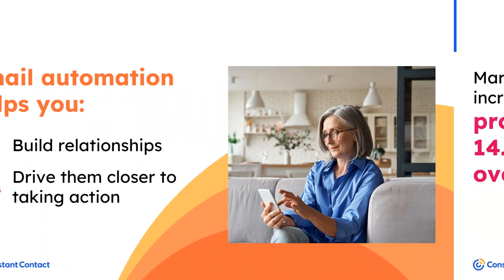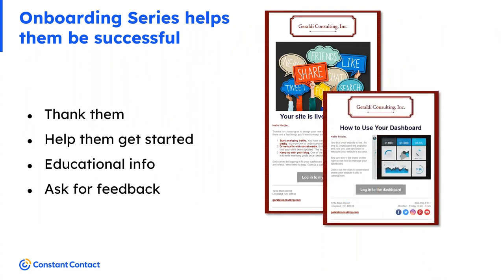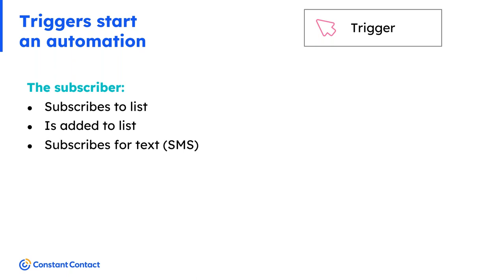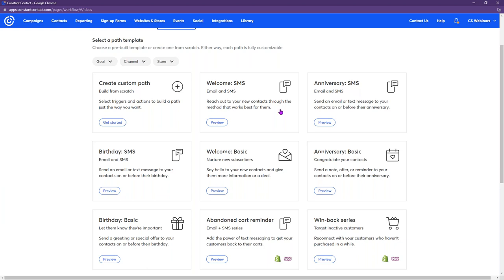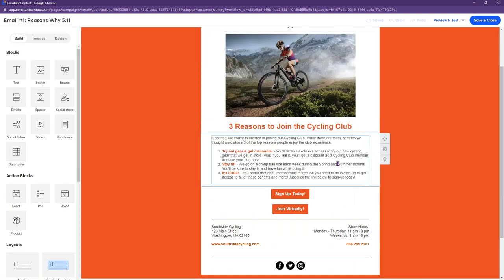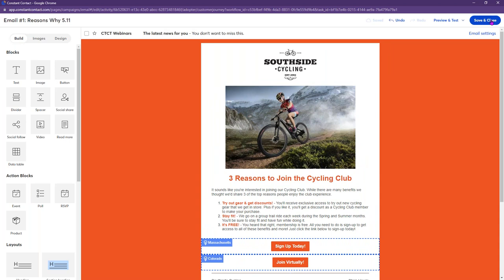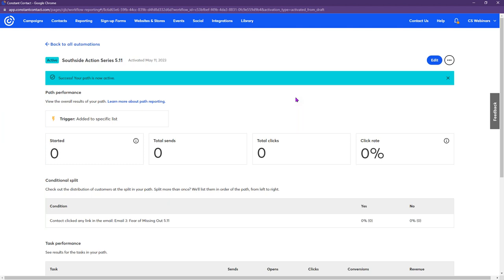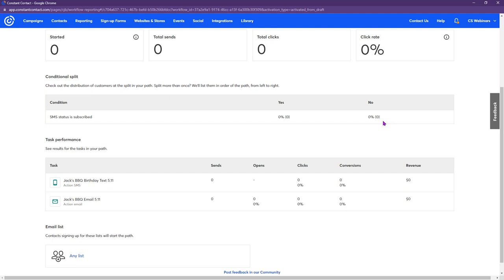Getting Started with Automated Messages in Constant Contact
Are you ready to do more and save time while impacting your bottom line?

In this free, one-hour webinar, you’ll learn how to automate email and SMS text messages based on each subscriber’s interests and actions in your Constant Contact account.

You’ll learn how to:

• Set up automation in your account
• Engage your audience through automated messages